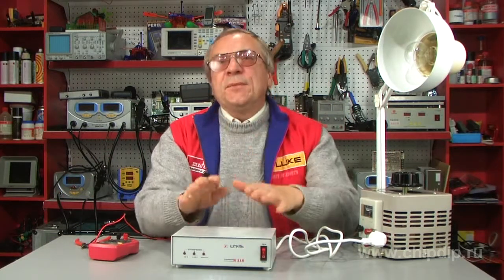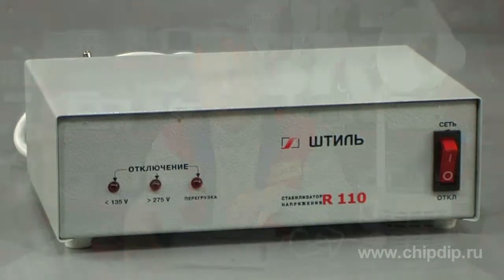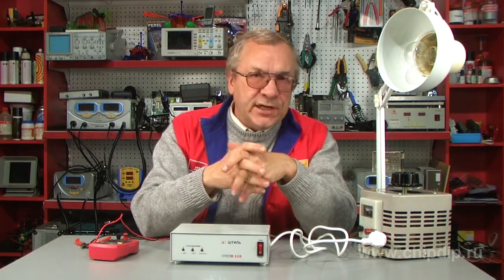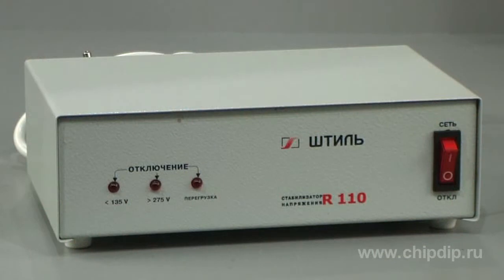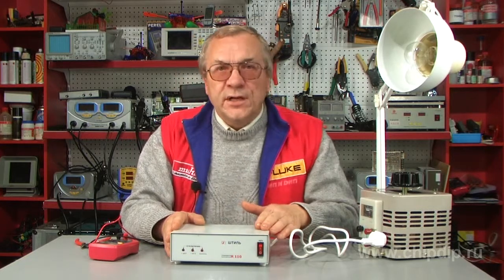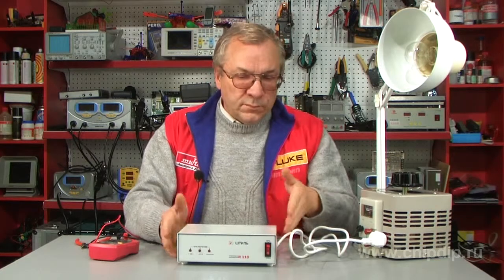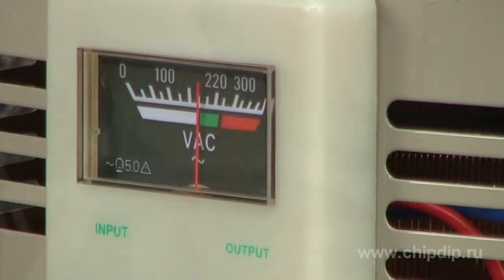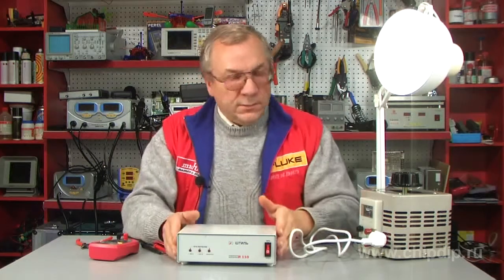R110 stabilizer of voltage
R110 stabilizer of voltage          The one-phase stabilizer of alternate voltage "Stil" R 110 is the junior model of voltage stabilizers "Stil" of the R series.      The structure of the R 110 stabilizer is presented by a table block with an indication board and network switch on the front panel. The automatic safety device is situated on the rear panel.      To connect to the network the cable with the European standard plug is used.     The voltage stabilizer "Stil" R 110 is designed to protect domestic, office and measuring gadgets with total electric power not exceeding 110 Watt. This includes TV sets, cashier machines, faxes, modems, etc.      The one-phase voltage stabilizer "Stil" R110 has the following peculiarities of construction:     table frame,     toroidal power automatic transformer,      natural cooling (without ventilator),     discrete (step-by-step) regulation of outlet voltage,     broad range of inlet voltage,     high overload capacity,     relay power keys, quick action,     electronic protection from short circuit and overload with automatic switch-off.       The ability of the stabilizer to function at the declared power in the complete range of inlet voltage, outlet filter of high-frequency network hindrances, light-diode indication of working regimens.      Here is an example of how to use the stabilizer for a load of, say, a lighting lamp. Let us lower the inlet voltage artificially by means of a laser to 180 V. Now connect the stabilizer to the outlet of the 180 V voltage and switch the lighting lamp on.      As you see, the power of the voltage stabilizer coincides with the load power of 100 watt.